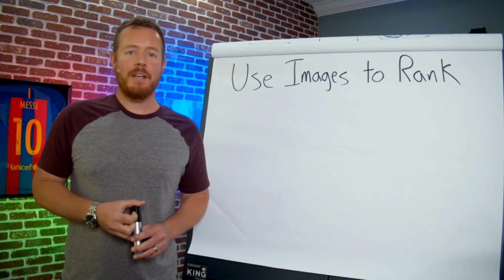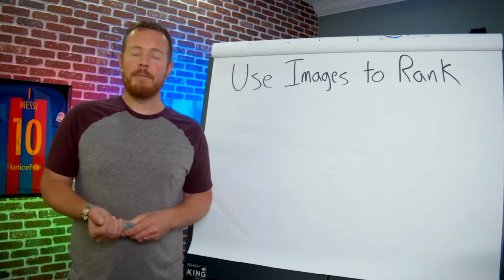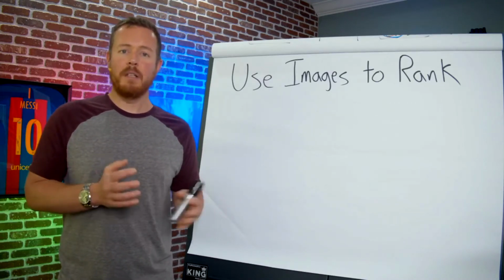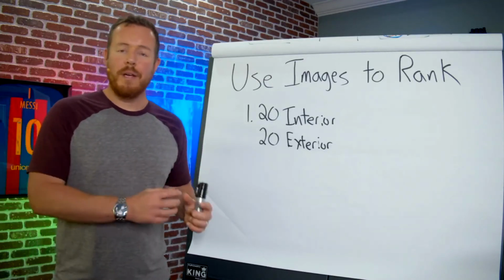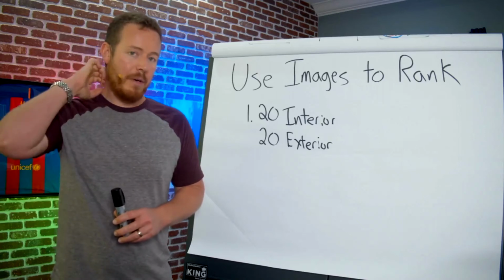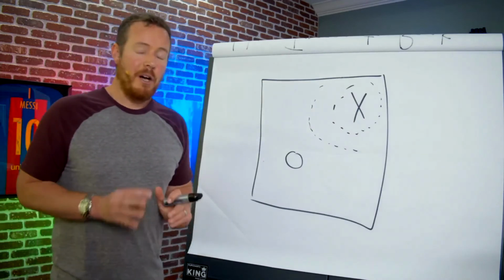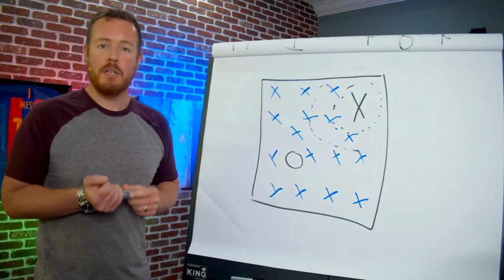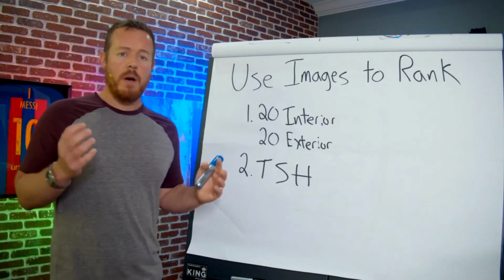2 Ways Lawyers Can Use Images to Rank in the Google 3 Pack